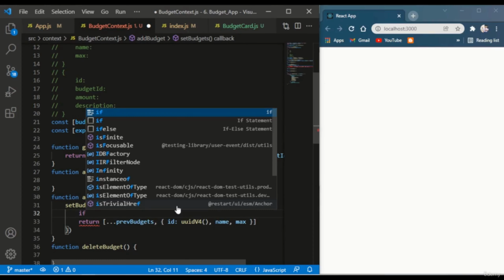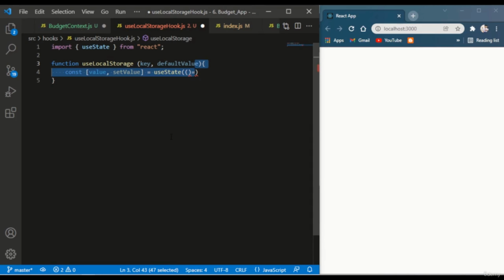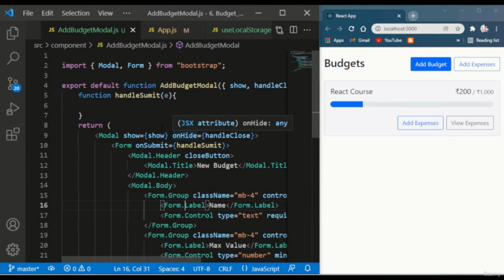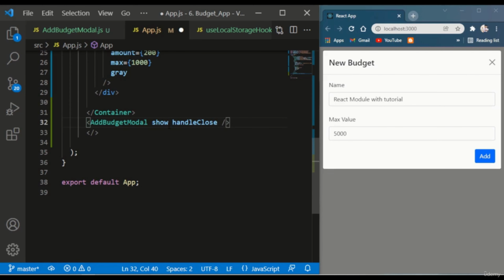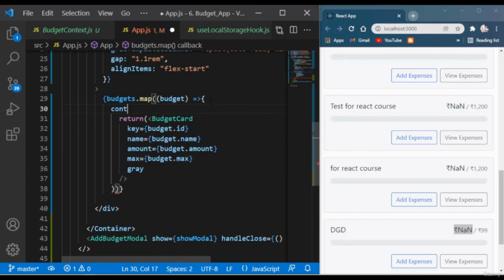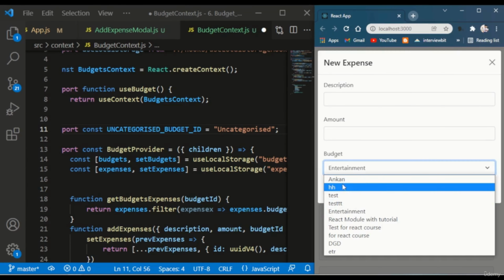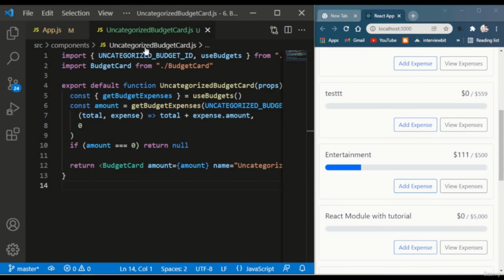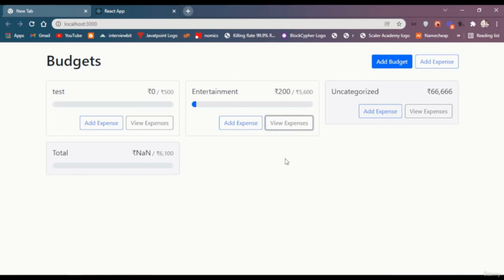Build a React Budget App (Part 2) | Add Expenses, Local Storage & Modals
In this React Expense Tracker Tutorial (Part 2), we complete the React Budget App by adding expenses, using Local Storage, building modals, and finalizing functionality.

Welcome to Part 2 of the React Budget App tutorial!

React Budget App is a beginner-friendly project that helps users track their income, expenses, and overall spending. Built using React JS, React Hooks, and Custom Hooks, this app allows users to add, delete, and manage their budget in a clean and intuitive interface.

This project is perfect for developers who want to practice state management, component structure, reusable logic with custom hooks, and modern React development patterns.

Features include:

Add and manage expenses

Calculate total budget dynamically

Uses React Hooks (useState, useEffect)

Implements Custom Hooks for cleaner logic

Beginner-friendly code structure

This project is great for learning, building your portfolio, or improving your React fundamentals.
In this video, we will build a complete React Budget App step-by-step using React JS, Hooks, and Custom Hooks. This project is perfect for beginners and intermediate developers who want to learn how to structure React components, manage state, and create a fully functional expense/budget tracking application.
In this continuation, we add full functionality to the application — including budget creation, expense creation, modals, mapping budgets, using Local Storage, and fully completing the app with clean React logic.

TIMESTAMPS (PART 2 – React Budget App)

00:00 - Completing Add Budget & Add Expenses Function
06:23 - Learn How to Use Local Storage
18:07 - Handling Budget Modal
33:32 - Mapping Through Budgets
41:26 - Add Expenses Modal & Uncategorized Section
56:30 - Completing the Application

Follow each chapter to understand how real-world React apps manage data, modal components, local storage, and dynamic lists.

⏱️ TIMESTAMPS (Part 2)
00:00 – Completing Add Budget & Add Expenses Function (6:23)

Learn how to build and handle the functions that add new budgets and expenses into the system.
Ends: 06:23

06:23 – Learn How to Use Local Storage (11:44)

Add persistence so users never lose their data on page reloads.
Ends: 18:07

18:07 – Handling Budget Modal (15:25)

Build a full modal UI for adding budgets with complete functionality.
Ends: 33:32

33:32 – Mapping Through Budgets (7:54)

Render dynamic budget cards by mapping through stored budget data.
Ends: 41:26

41:26 – Add Expenses Modal & Uncategorized Section (15:04)

Create the add-expenses modal and implement the uncategorized budget section.
Ends: 56:30

56:30 – Completing the Application (11:09)

Finalize the UI, logic, layout, and polish the full React Budget App.
Ends: 1:07:39

Handling functions for adding budgets and expenses

Saving data with LocalStorage

Building and managing multiple modal components

Mapping dynamic data to UI components

Handling uncategorized expenses

Completing the React Budget App with full functionality

React Expense Tracker

React Budget App

Build React App Step by Step

React Custom Hooks Tutorial

React Finance App
React JS Budget App

React Expense Tracker

Budget App React Tutorial

Expense Tracker React JS

React JS CRUD Project

Custom Hooks React

Build Budget App with React

React Beginners Project

React Money Tracker

React Finance App

React Portfolio Project

React App with Hooks

React UI Project

React JS Full Course Project

Frontend Development React Project

Learn React by Building Projects

React State Management Tutorial

React Beginner App Idea